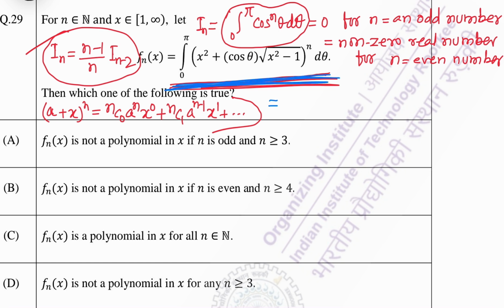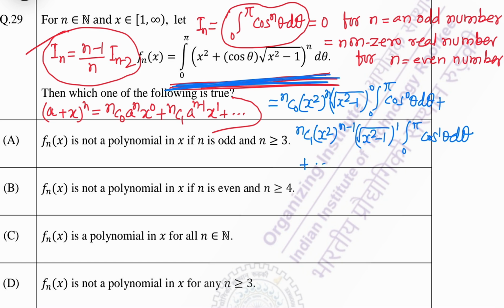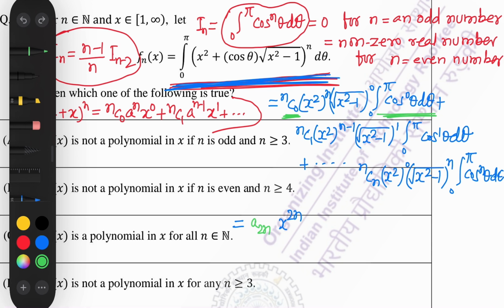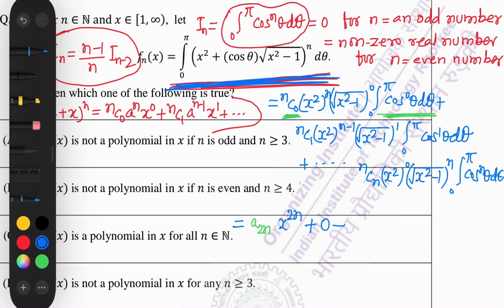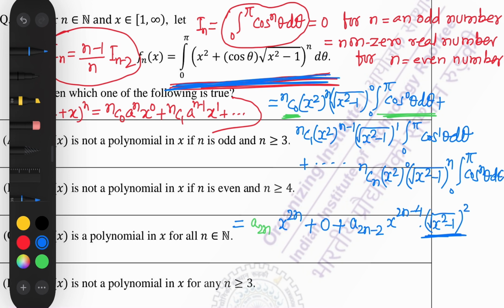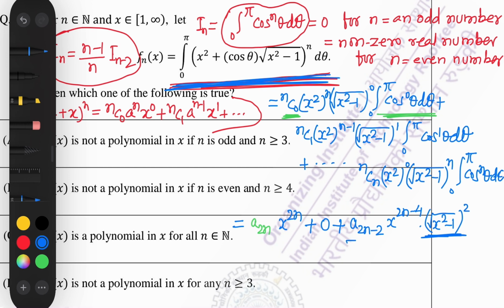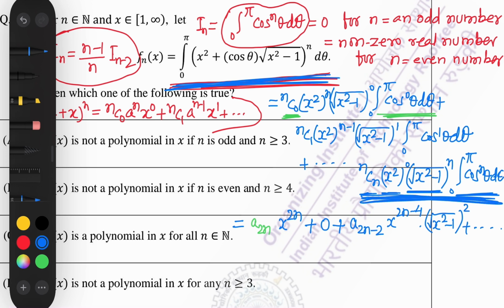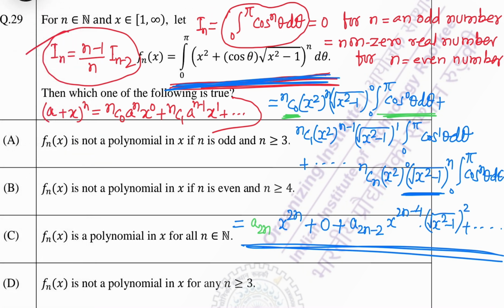Binomial Expansion,Recursive Formula and The Integration IIT JAM MATH 2022 MCQ 2 Marks Q.No. 29